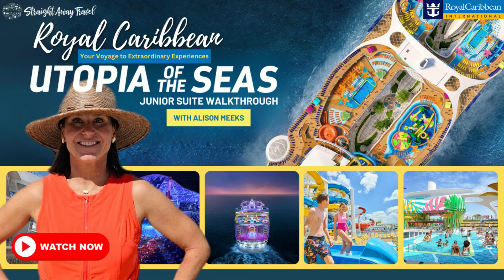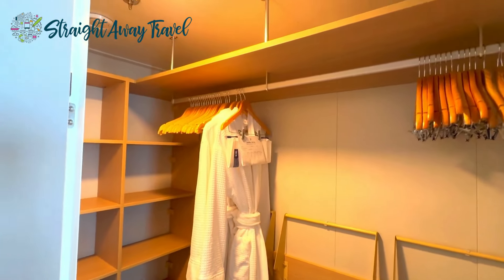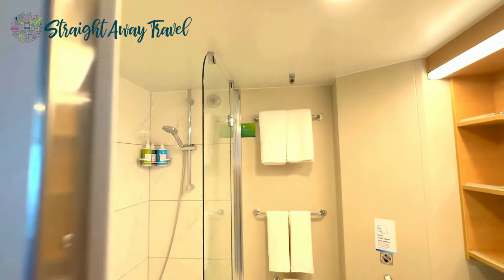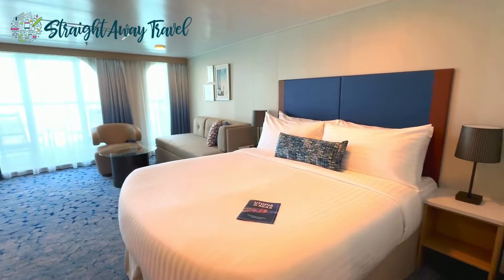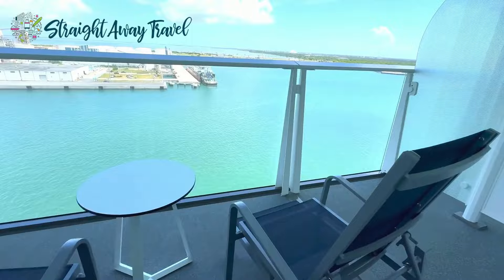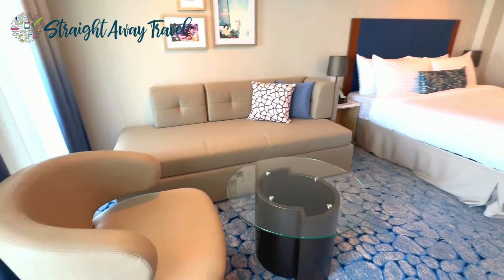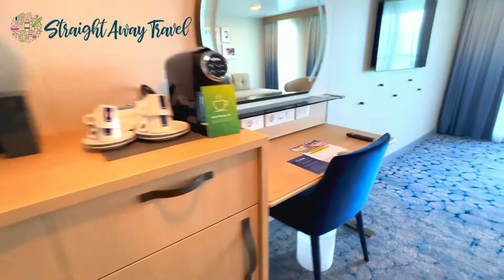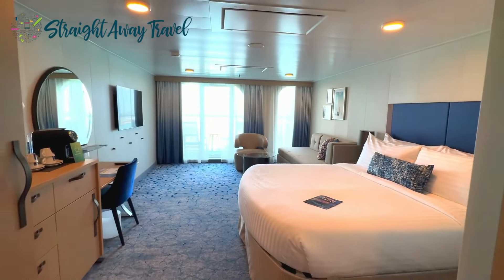Utopia of the Seas Junior Suite Walkthrough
Straight Away Travel is invited to the BEST weekend ever! and we have this amazing walkthrough of the Junior Suite in Utopia of the Seas! Remember if you want to book a junior suite reach out to your Straight Away Travel agent: